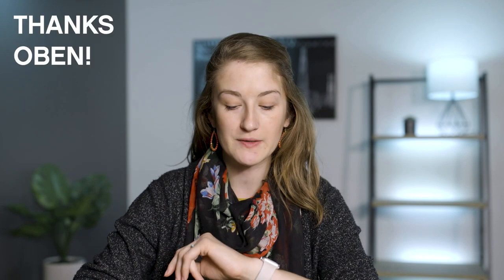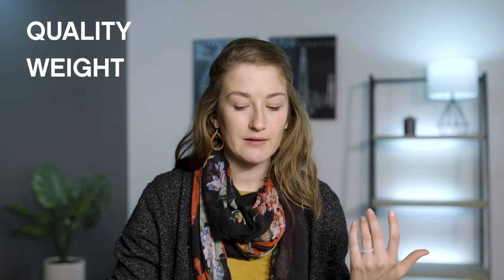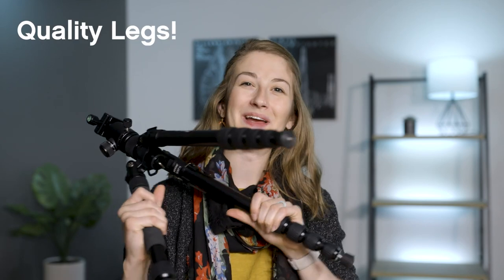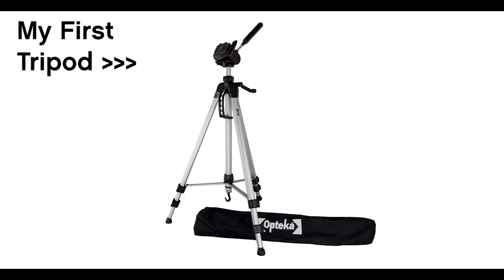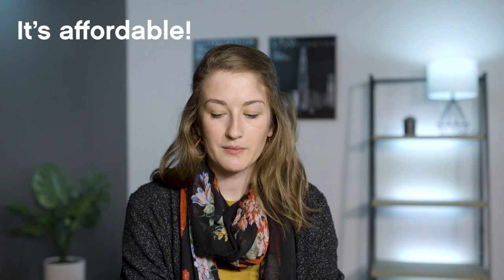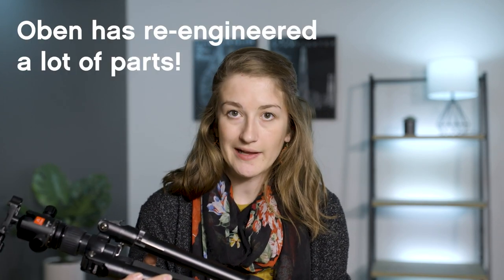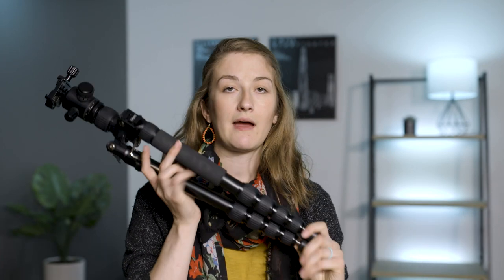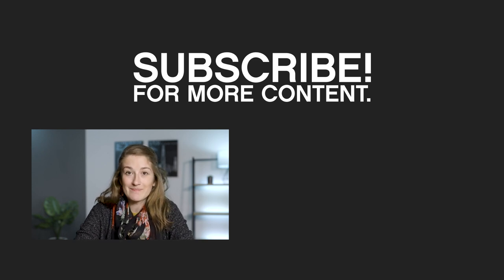Review: Oben AT-3586 Tripod (it's pretty awesome!)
In this video, Sarah Chaput de Saintonge reviews the Oben AT-3586 tripod with the BZ-226T ball head (only $140 as a combo!) from the perspective of a person who hates tripods! Discussing primarily how it functions and feels after six months of regular use, she highlights the things that make this tripod a better choice than most entry-level tripods.

Check out Summer Intensive if you want to learn about tripods, lighting, aesthetics and more in a six-week immersive photo course!